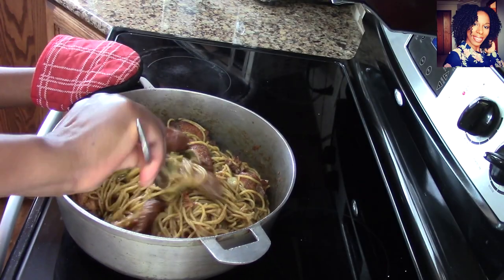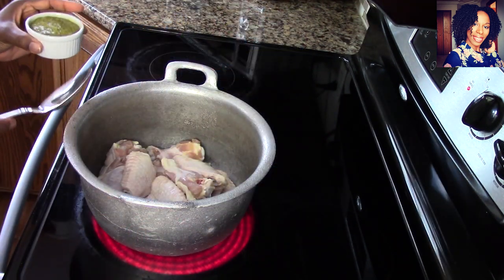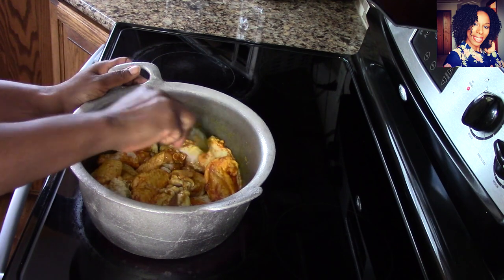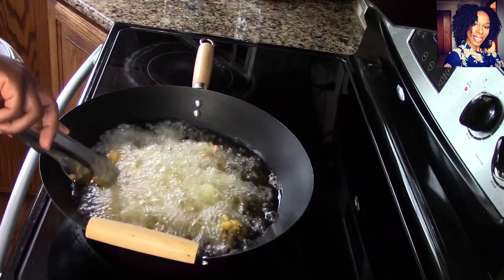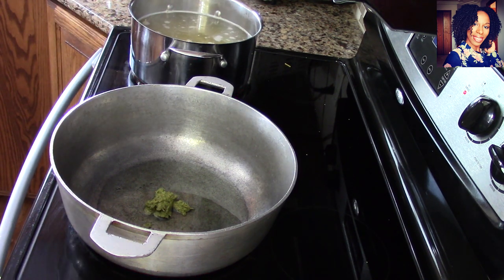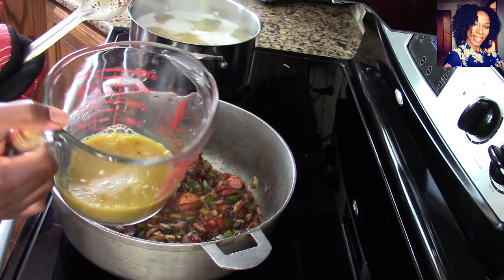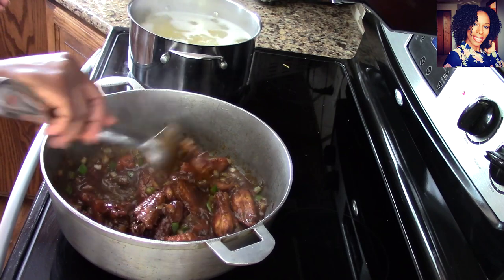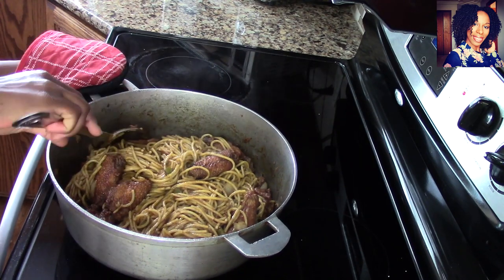How To Make Haitian Spaghetti With Chicken Wings | Chicken Wings Pasta Recipe | Episode 327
This week's Video Is A Delicious Chicken Wing Pasta Recipe. Am Sharing The Way I Love To Make This Delicious Dish With You All. XoXo!
                                      RECIPE:
3 Roma tomatoes ( chop 2 of them )
1/2 chopped onion
1/2 chopped bell pepper
6 teaspoon of Haitian epis
1 packet of sazon packet
2 teaspoon of tomato paste
Parsley tied with thyme
Piece of pepper poked with cloves
1 lime ( use 2 teaspoon )
Salt and pepper to taste
1 tablespoon of ground cloves
3-4 teaspoon of Chicken bouillon powder
1/4 of olive oil
2-3 pounds of spaghetti
1 bag of Frozen wings
2 1/2 cups of water
Vegetable oil to fry
Reserve 1 cup of the chicken gravy